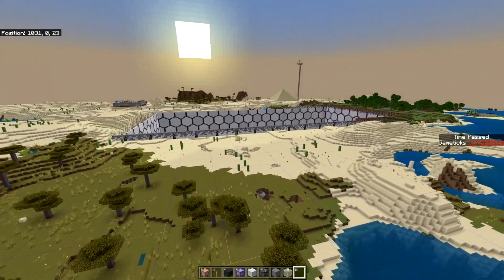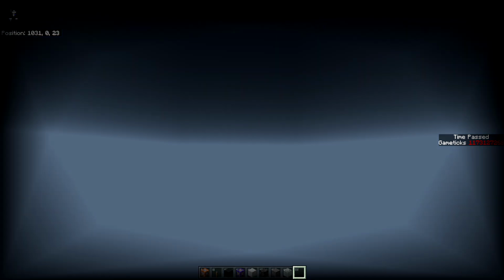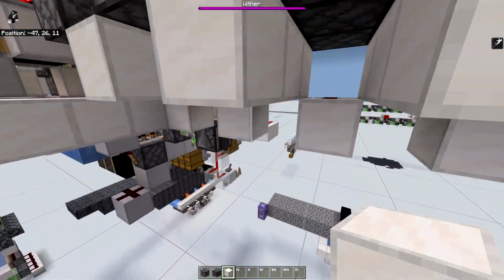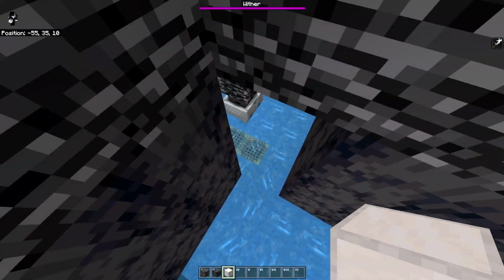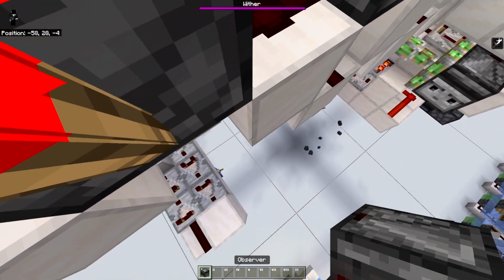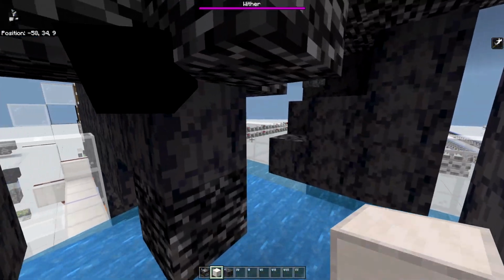Updating to 1.18 & Super Overkill Wool Farm Piston Bolt? | Xploit Episode 16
Finally, timelapses in RTX!
And a totally necessary piston bolt.
Members:

Links:
Timelapse: Seahorse Dreams by Kubbi